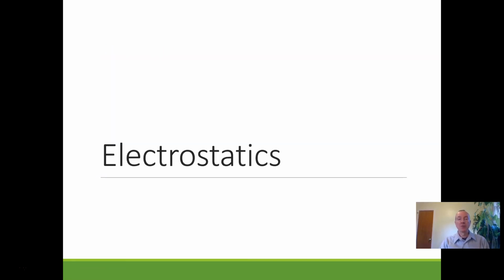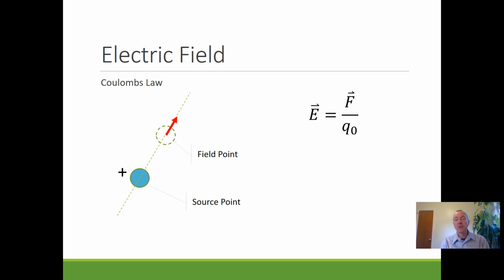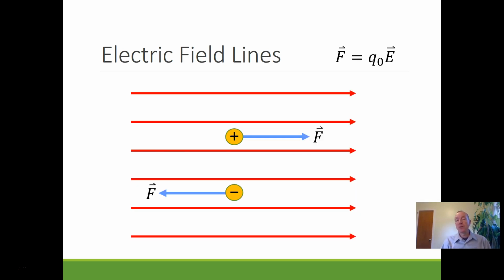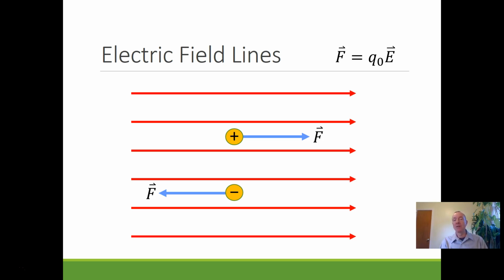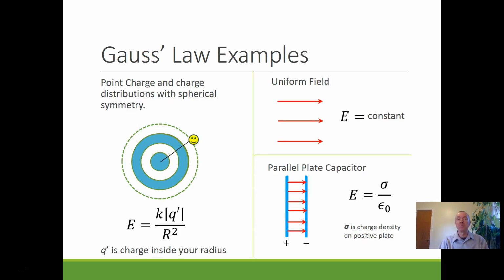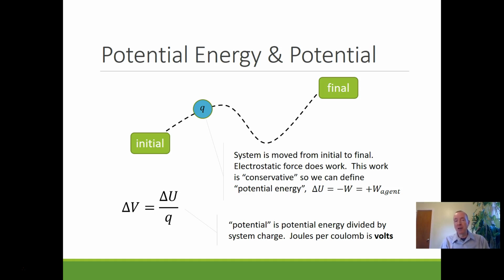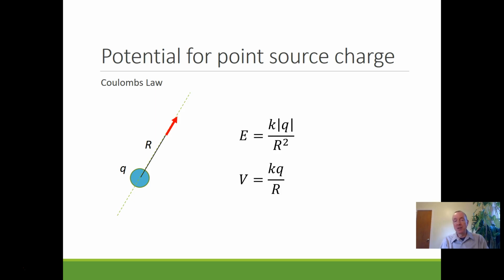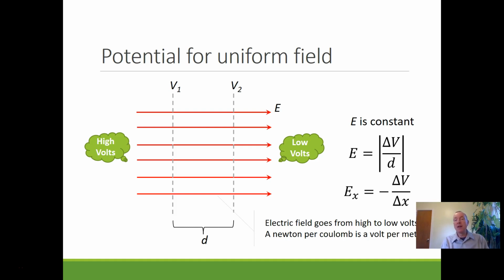3 of 4 Electrostatics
Overview of electrostatics concepts discussed in general physics course